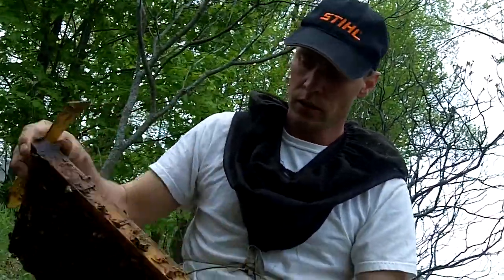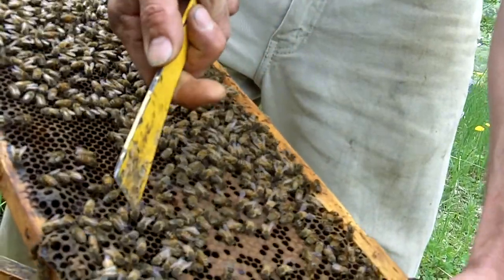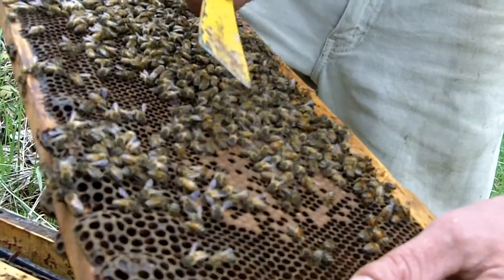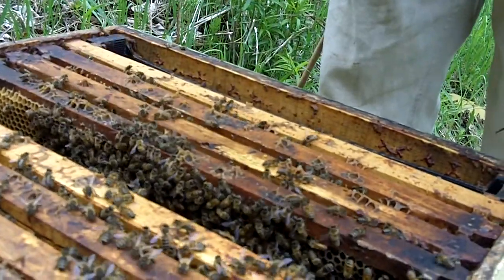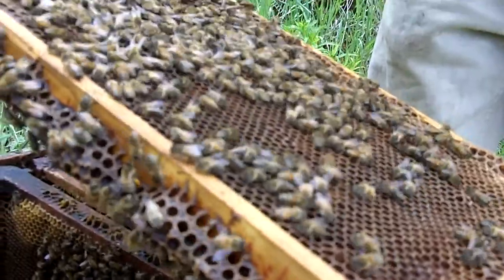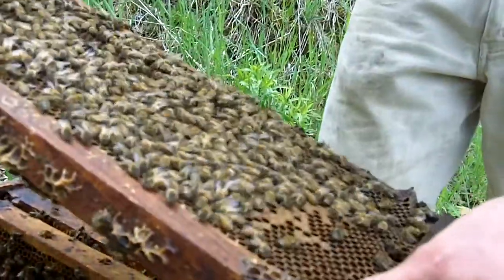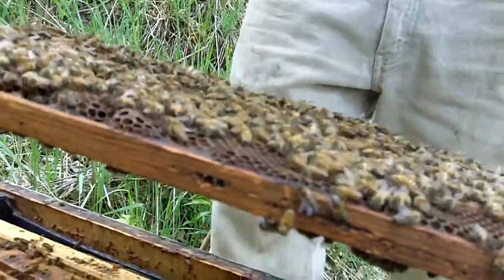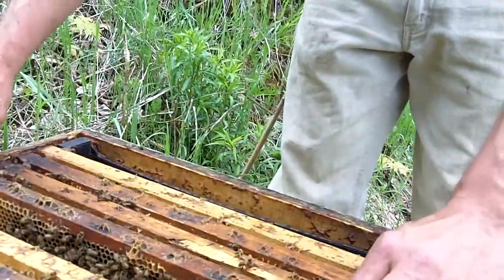Bees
A Wakefield beekeeper shared his sweet steps to success Sunday during a day-long workshop for bee enthusiasts.